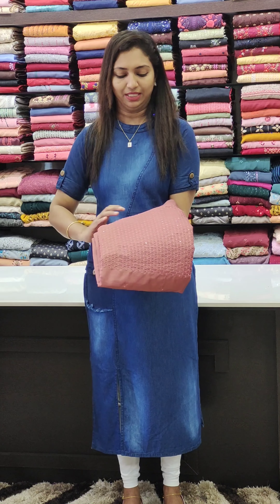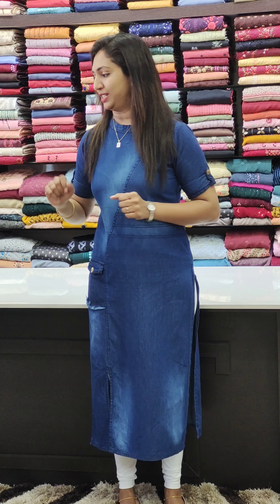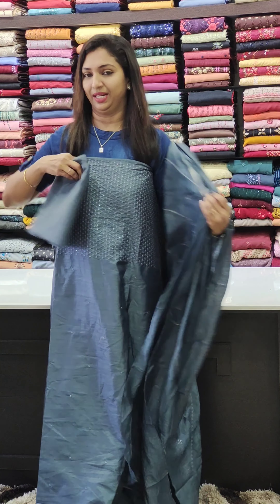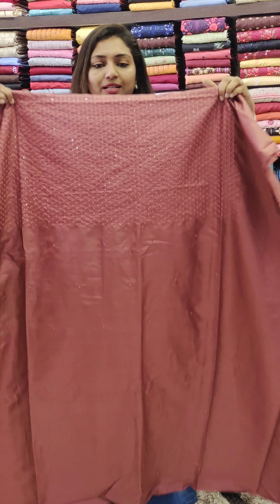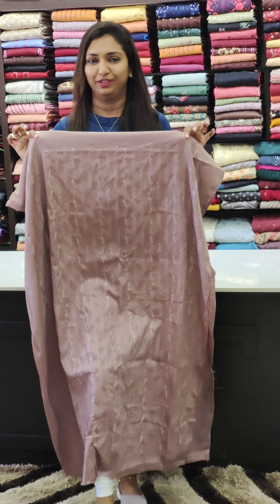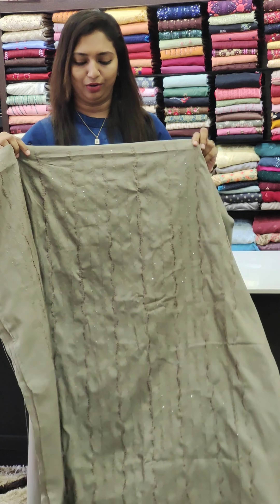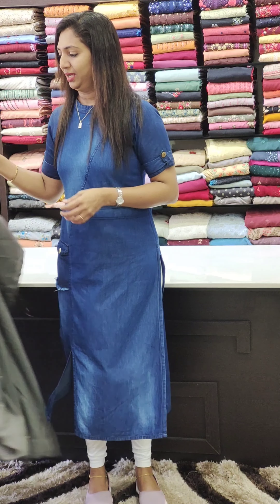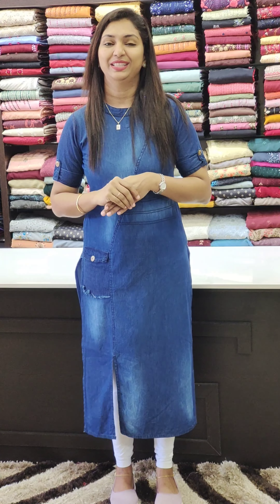SOFT SILK UNSTITCHED SUITS || 𝐕𝐈𝐃𝐄𝐎#1709